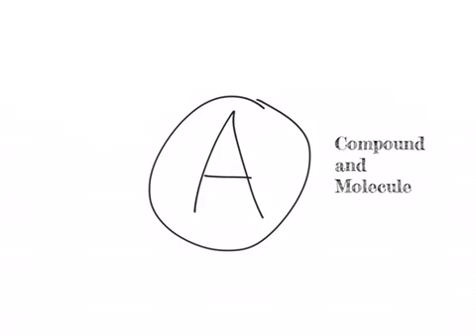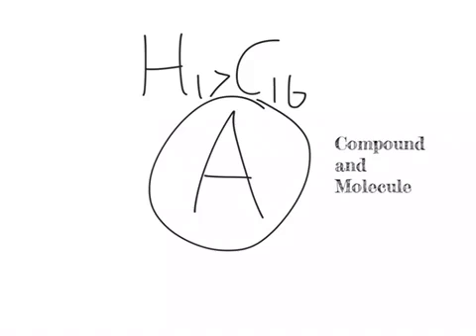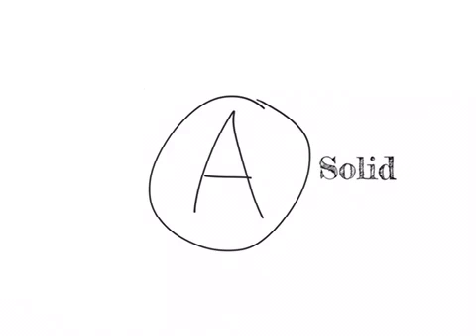William Lewis Lava Lamp Lab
My demonstration of matter, molecule, and atom knowledge in the Lava Lamp Lab.